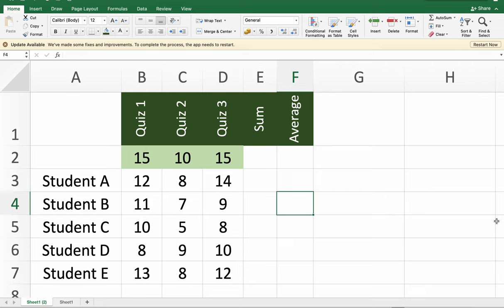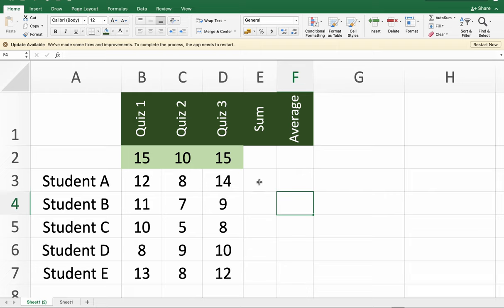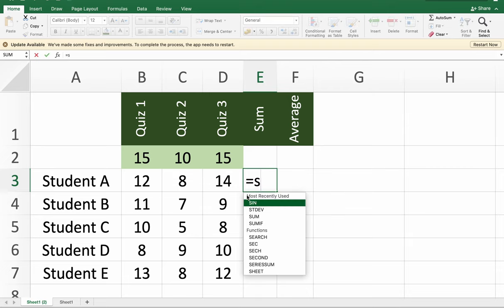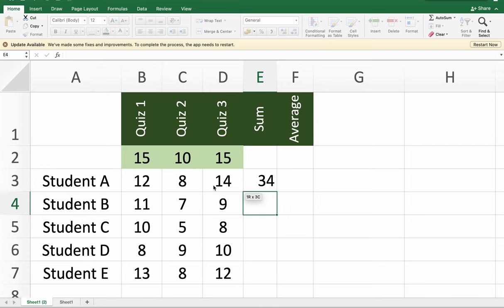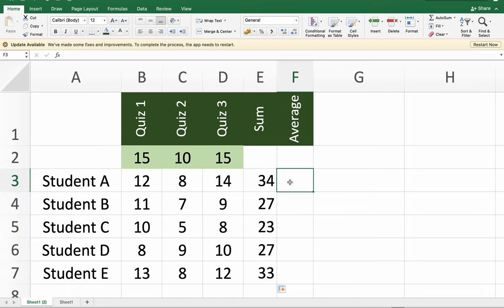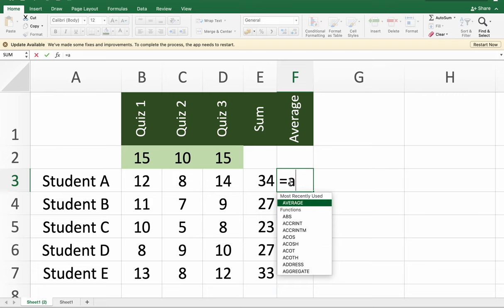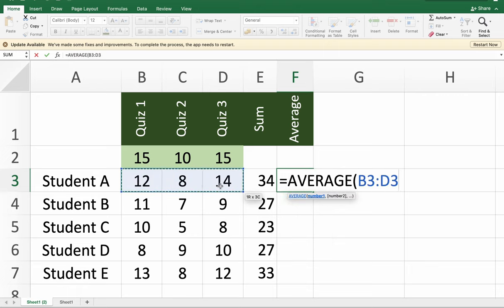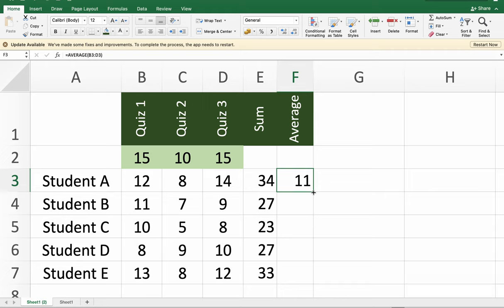How to use Sum and Average functions in Excel?